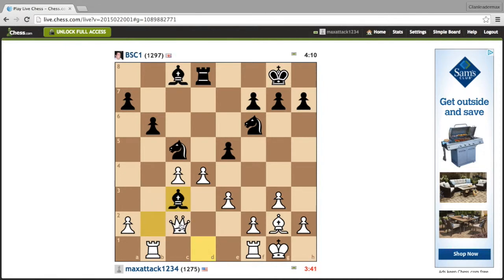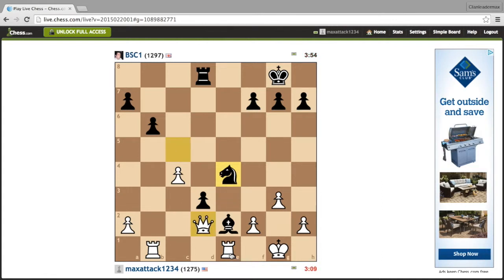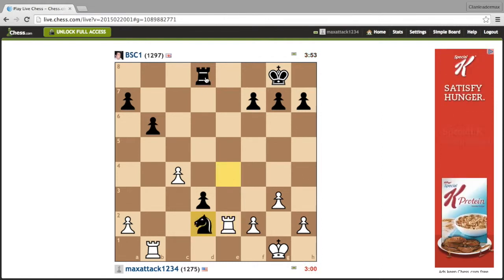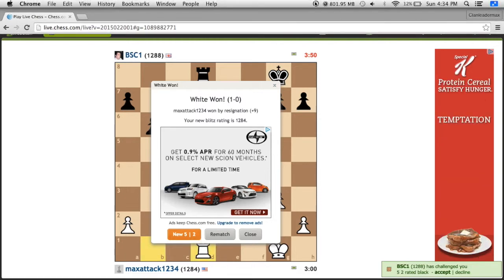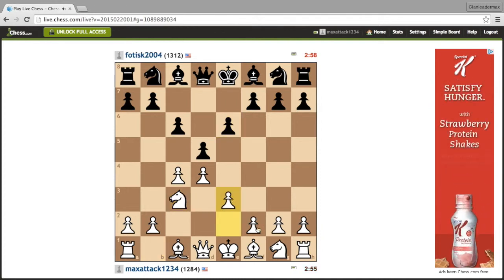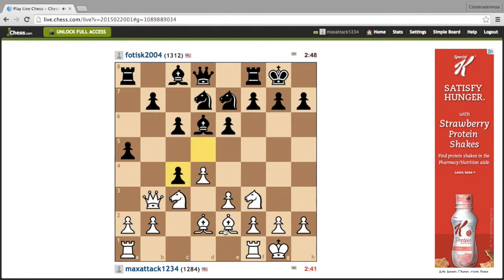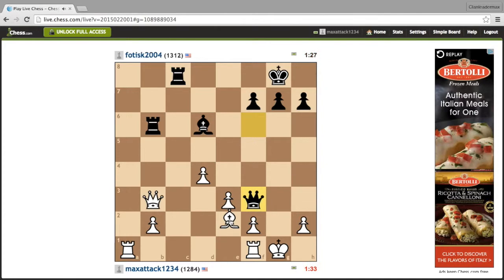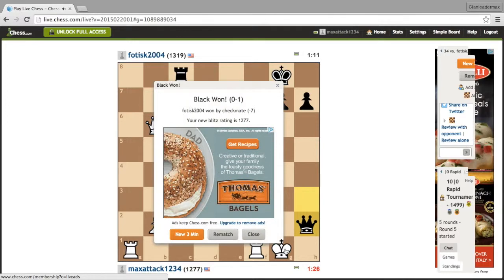chess-Blitz Ep 2! Trapping Queens For Dayzzz!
it not fully complete yet!

any tip or comment are appreciated